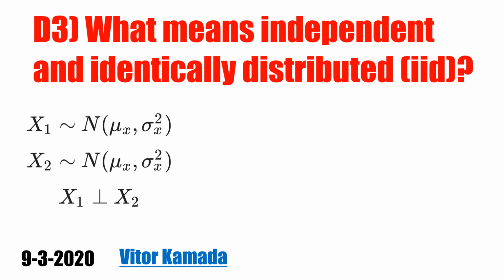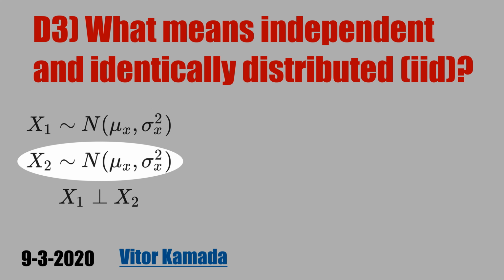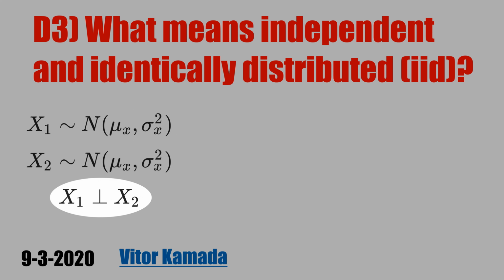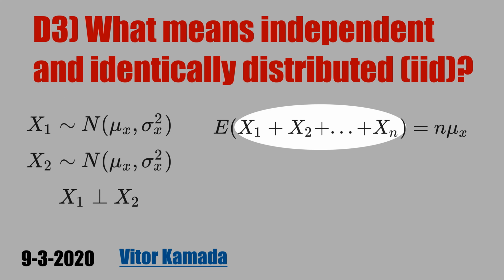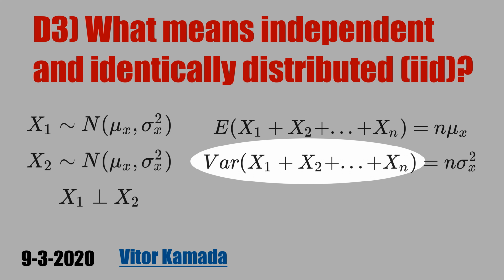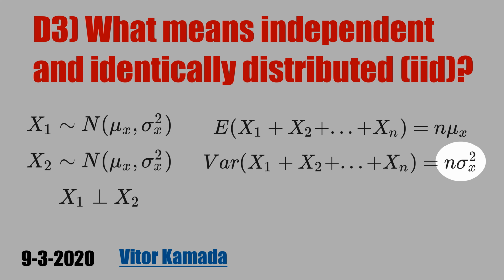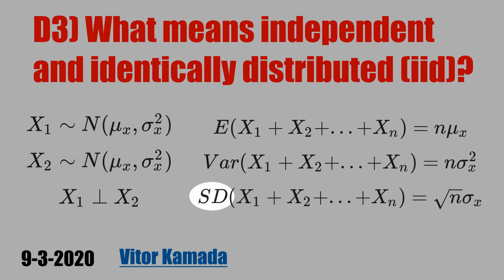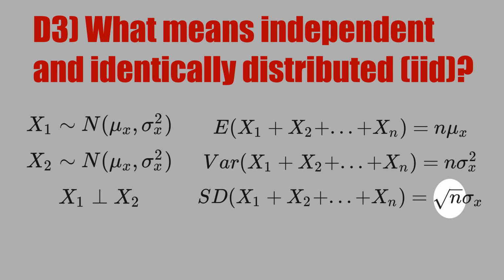D3) What means independent and identically distributed (iid)?